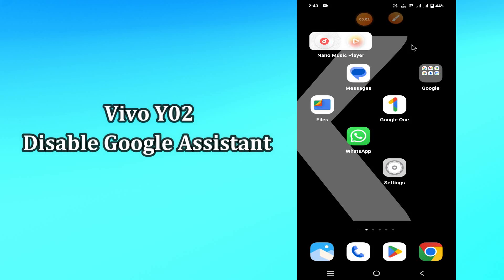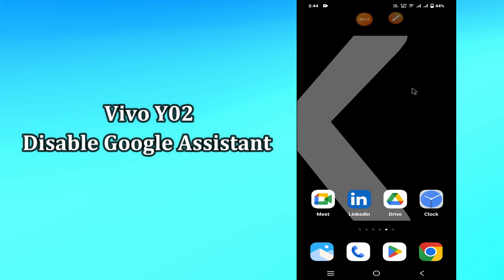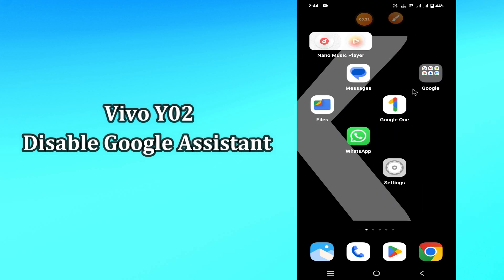How to off Google Assistant Vivo Y02 || Disable Google Voice Assistant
How to off Google Assistant Vivo Y02